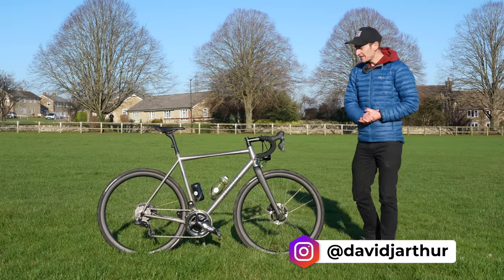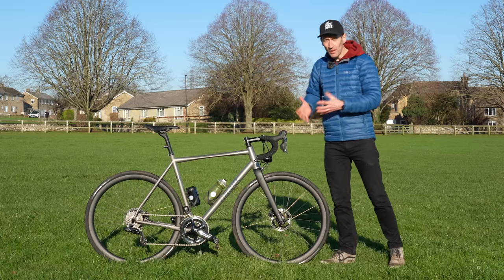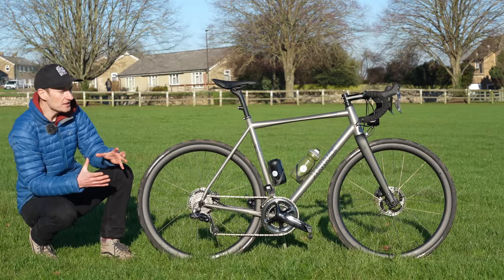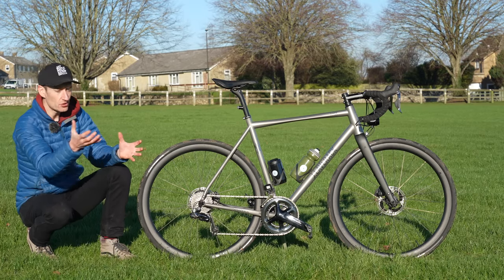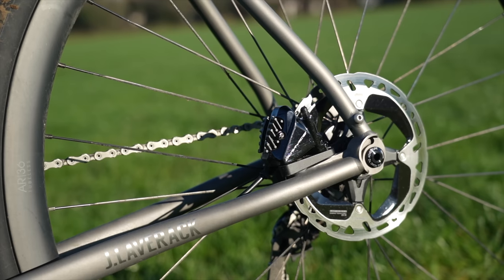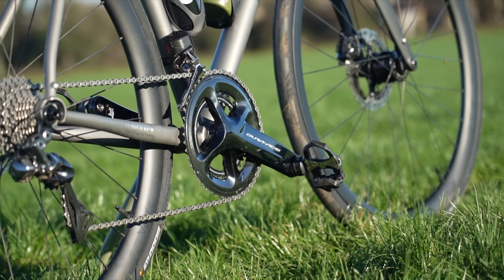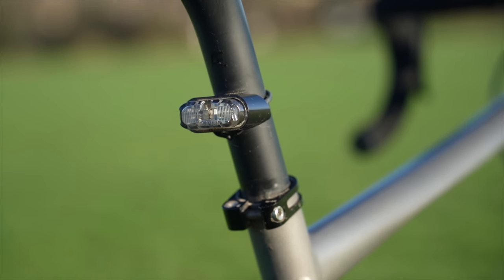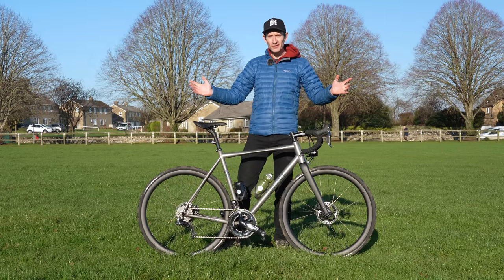Introducing My New Long Term Road Bike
Introducing my new long termer road bike the lovely J.Laverack J.ACK Disc titanium road bike with lots of neat details